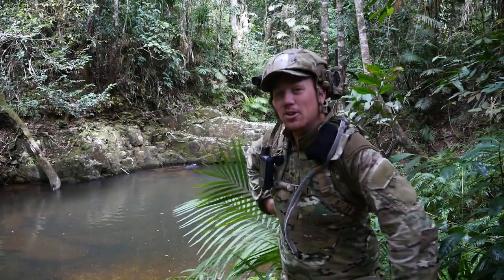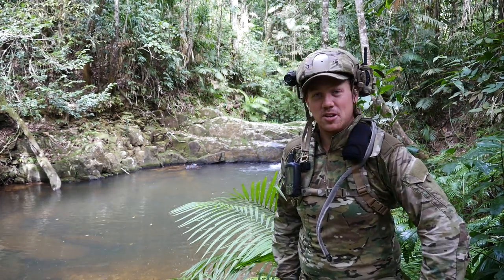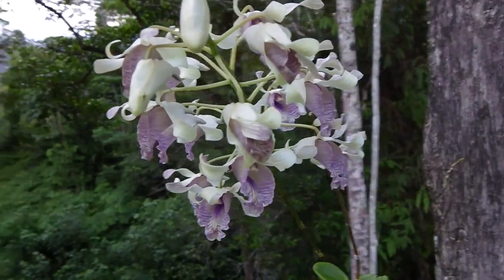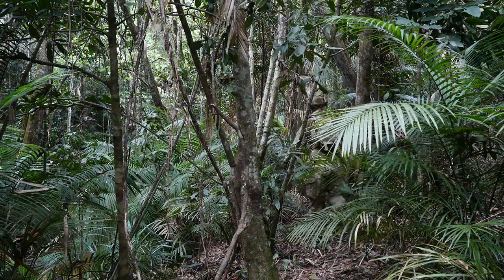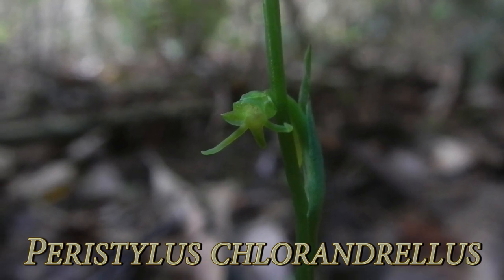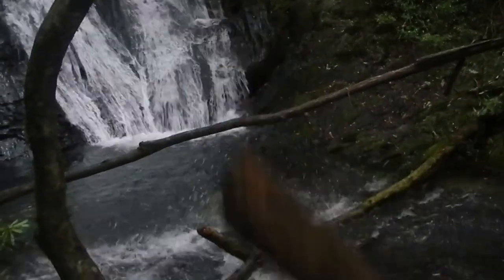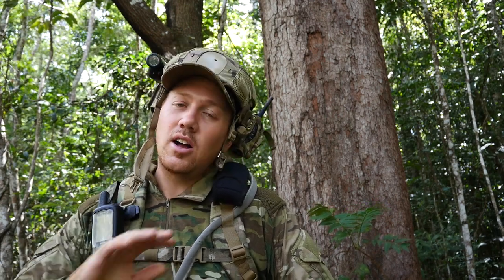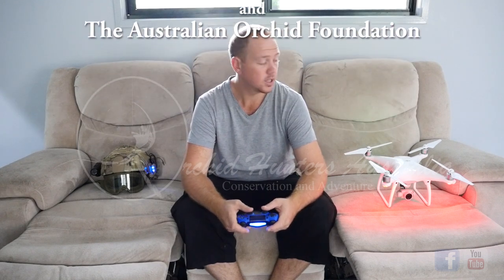Far North Queensland Orchid Hunting Adventures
Enjoy another Wet Tropics adventure with a range of new technology and attitudes.. Featuring indigenous flora, fauna and scenery that will take you to places rarely seen.

See how Orchids grow in the ground, on rocks and in trees!
See how you can find them in harsh rainforest environments!

Of course we look at a few ways to help minimise negative impacts on native orchids whilst searching for them and we have a glimpse at a woodland wonder too.

We launch into a whole new Orchid Hunters Australia in 2017 and give you a whole new perspective of Australia and its unique values.